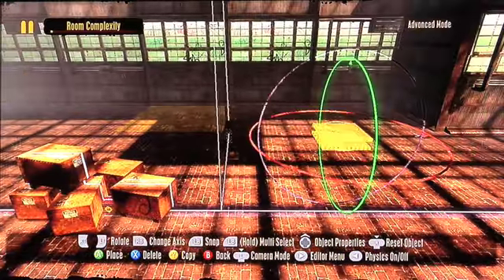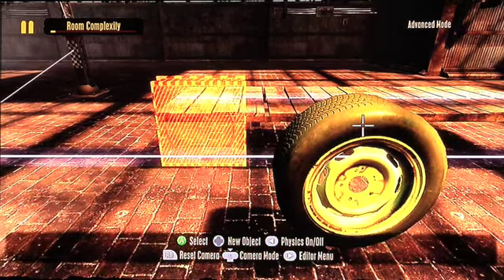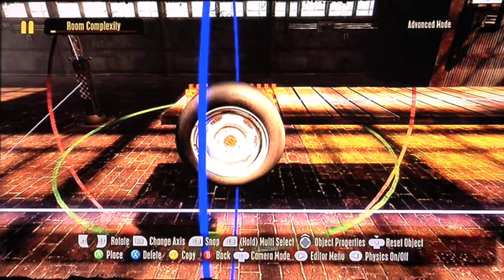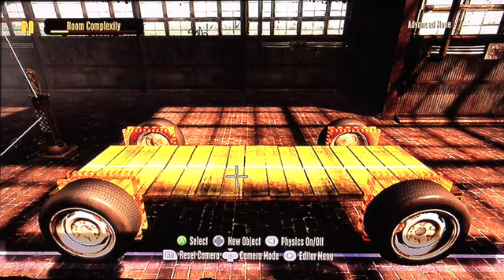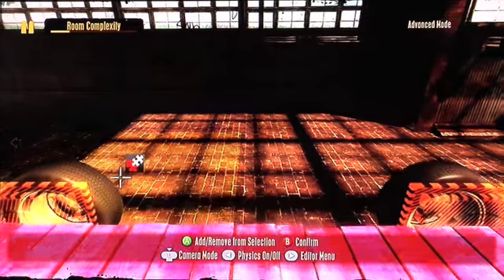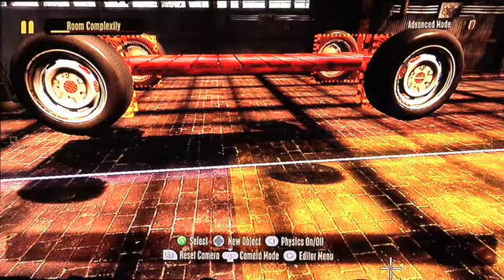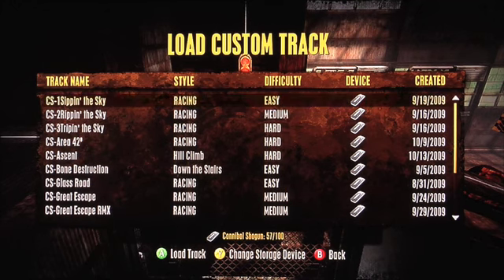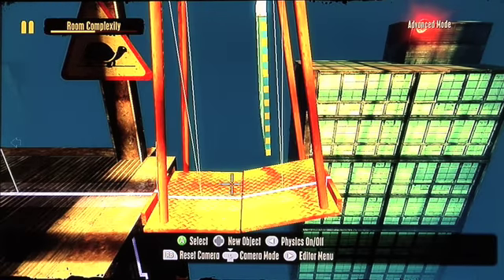Free Rotation Hinge - Trials HD Map Editing Tutorial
My XBL friends list is constantly full, I make room every few days to let new people in (note: I won't delete anybody for at least 2 days after a new map is released to allow all current users to get it). If you get deleted and want new maps when I release them I will gladly add you again. If it's taking a few days for me to add you be patient, I'm not ignoring you, you will get in. I've been getting a lot of requests lately through various places and it's getting a little hard to keep track of everyone. Requests I get through the forum or YouTube can more easily be forgotten so Please send me an XBL message if you want to get on my friends list.

Also organizing my friends list has seriously cut into my gaming time (a couple hours a week are spent deleting and adding users), so it would really help me out if you could get the maps then delete me from your friends list. Thanks for your help with this, hopefully Microsoft can fix this problem, but everything I've read indicates that it is not a priority for them.